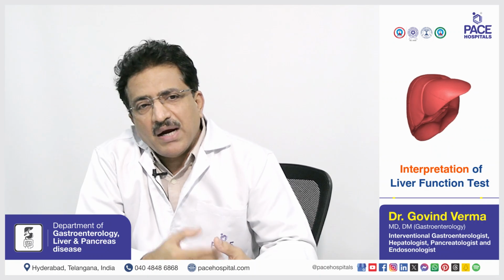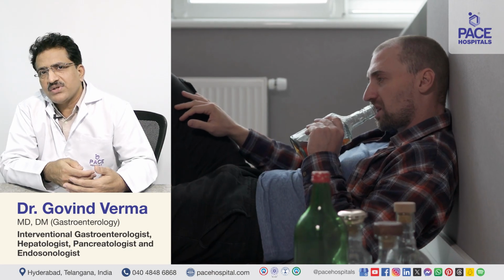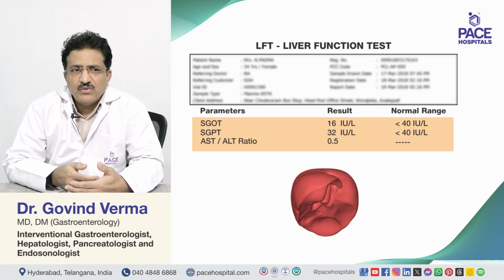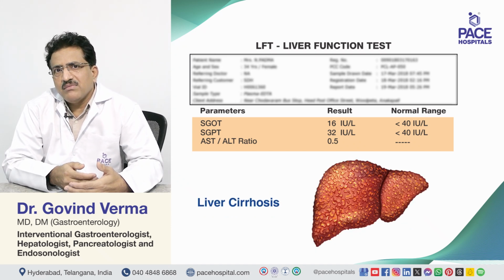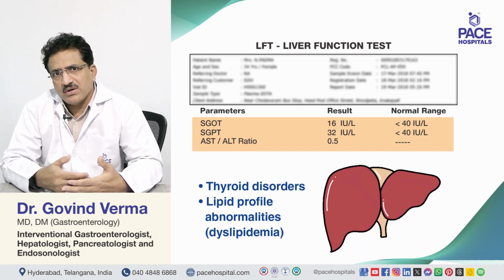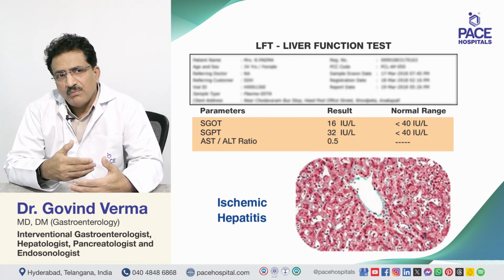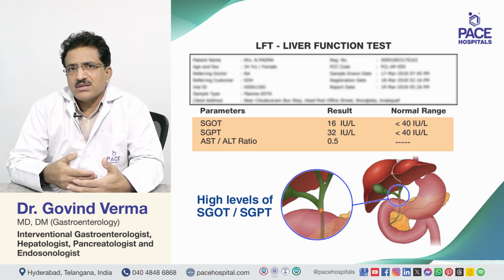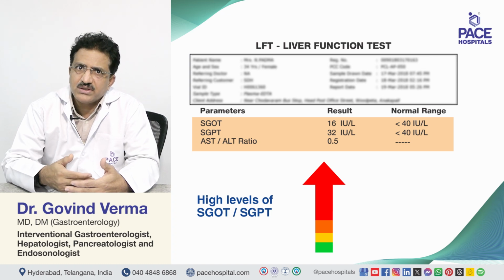Interpretation of LFT | Liver Function Test Interpretation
Liver Function Test Interpretation | Interpretation of liver function tests | Understanding liver function tests | Interpreting abnormal liver function tests | LFT Interpretation

In this comprehensive video, Dr. Govind Verma breaks down everything you need to know about Liver Function Tests (LFTs). Whether you're wondering how to interpret liver function test results, how to read a liver function test report, or how to test liver function effectively. Discover everything you need to know about these essential tests that help assess the health of your liver.

Discover what a liver function test is, including the significance of key parameters like alkaline phosphatase, SGOT/AST, and SGPT/ALT. Dr. Govind Verma also provides insights on when to worry about liver function test reports and what the normal range means for your liver health.

🔍 What You Will Learn:
- What is a liver function test (LFT)?
- The purpose of Liver Function Tests and why they are crucial for your health
- Key parameters measured in LFTs and what they indicate
- What is SGOT/AST and SGPT/ALT in liver function tests?
- Understanding the normal ranges and interpretation of liver function tests
- How to interpret your test results accurately?
- When to worry about liver function test results?
- Common FAQs related to Liver Function Tests

This video provides clear explanations and valuable insights, whether you're a healthcare professional, a student, or someone looking to understand more about liver health.

👉 Watch now to empower yourself with knowledge about your liver health!

👉 Dr. Govind Verma | Interventional Gastroenterologist, Transplant Hepatologist, Pancreatologist and Endosonologist at PACE Hospitals, Hyderabad